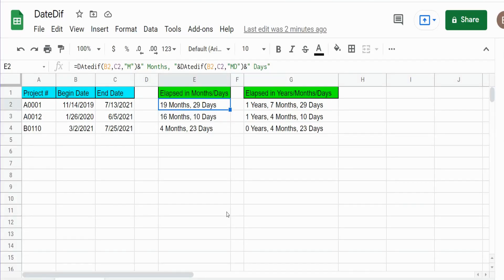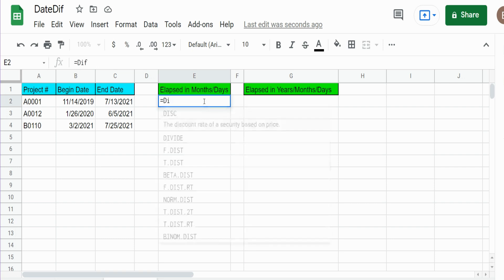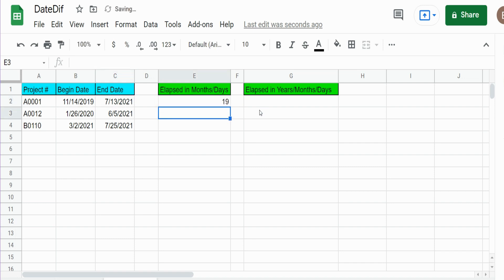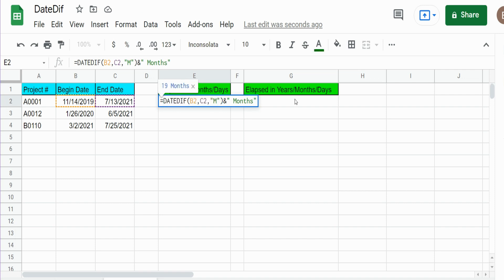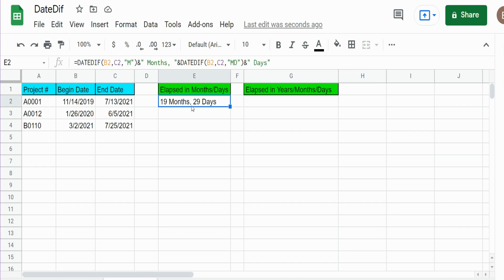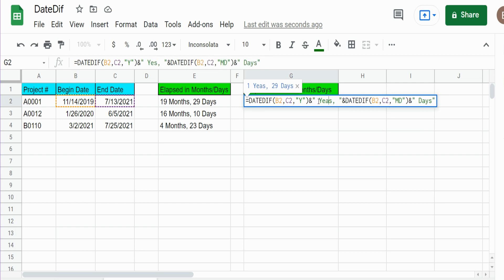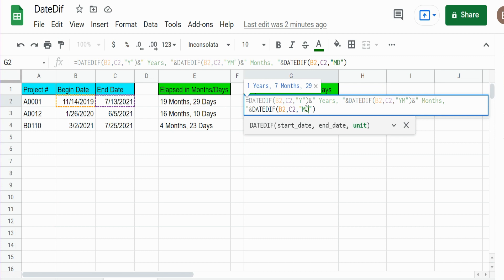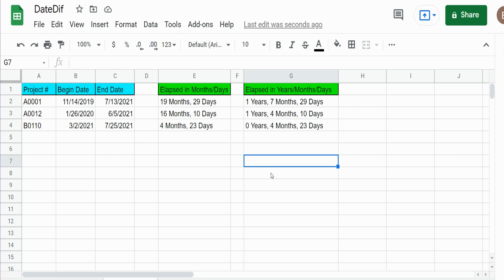Google Sheets Datedif Function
This video illustrates how to use the DATEDIF Function in Google Sheets to get the number of "full months and left over days" between a begin and end date.  The second portion of the video includes an example with "years, months & days" between two dates.